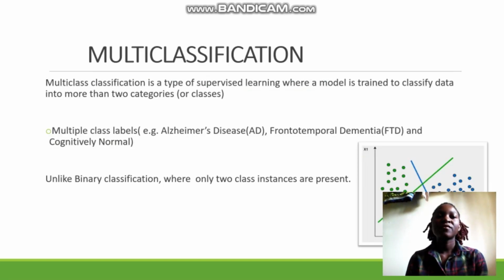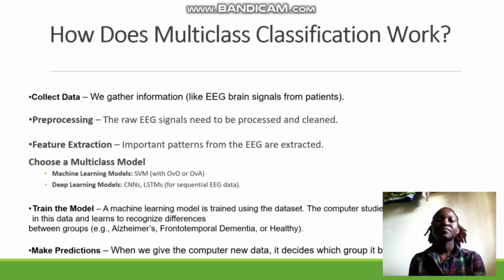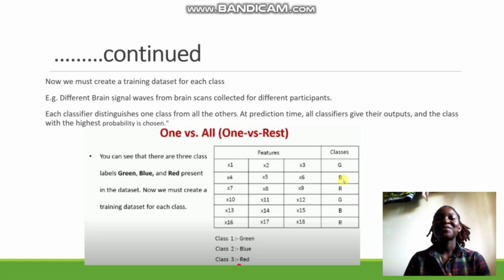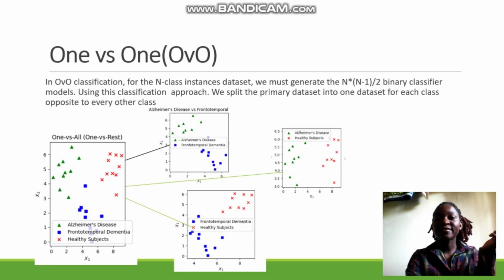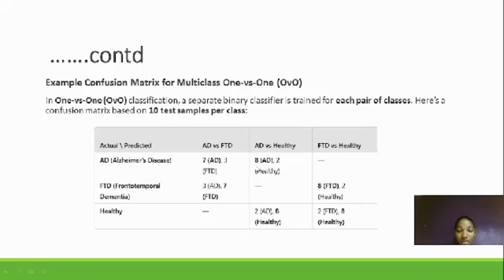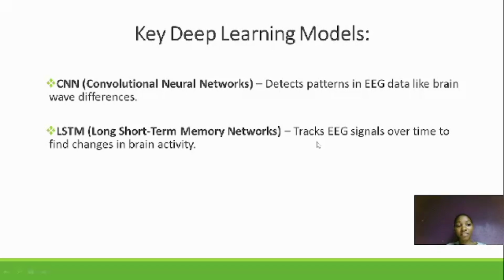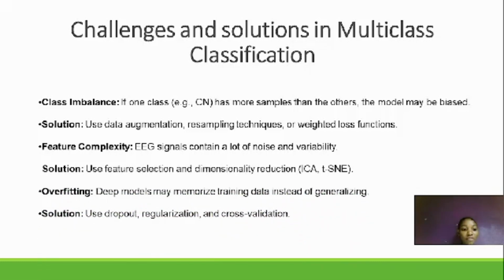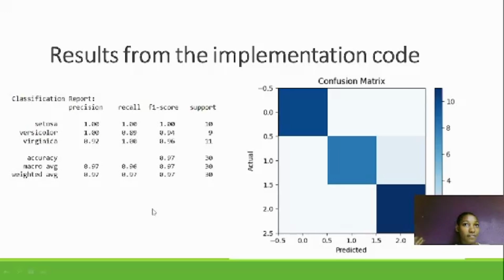understanding multiclassification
what is multiclassification?